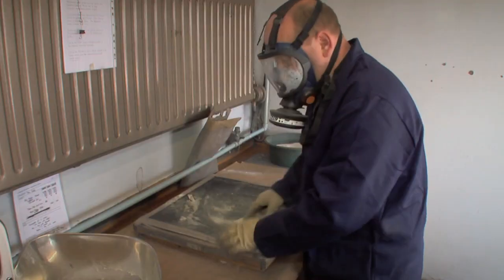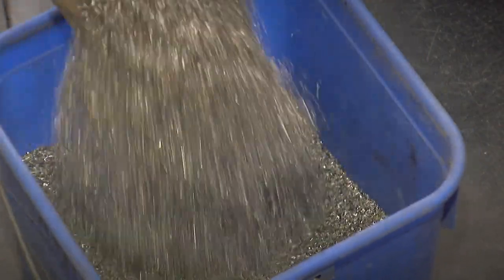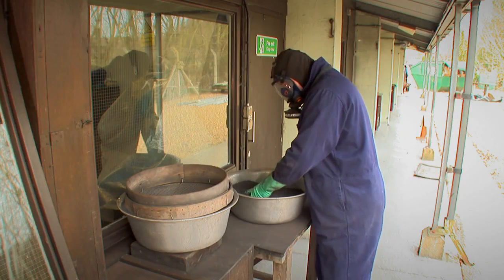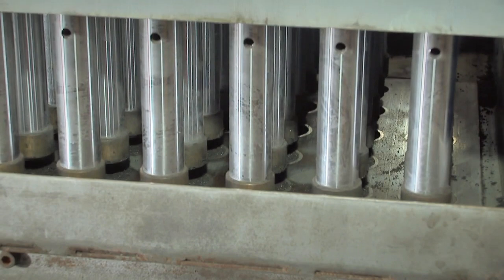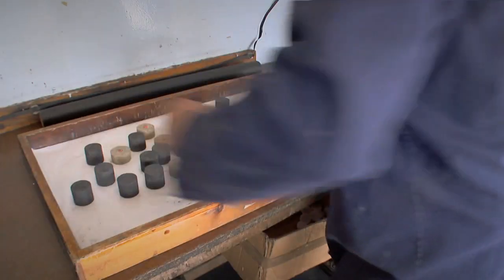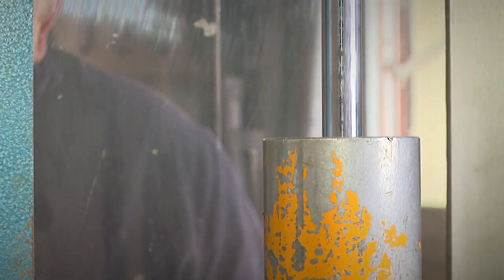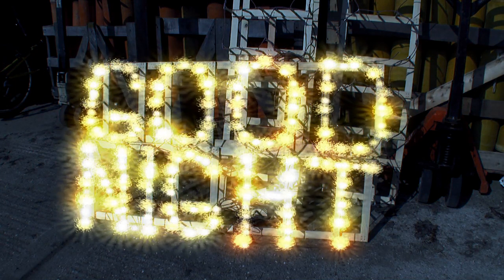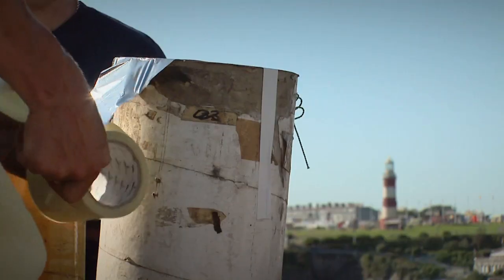Magic of Making - Fireworks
Discover why rabbits strike fear into the firework maker's heart,  and how a brown dog, Bishop's wee-wee, and heavy metals make star bursting balls and pellets light up the sky.